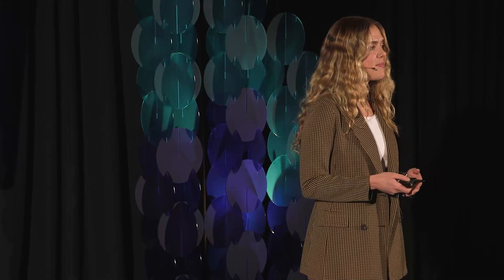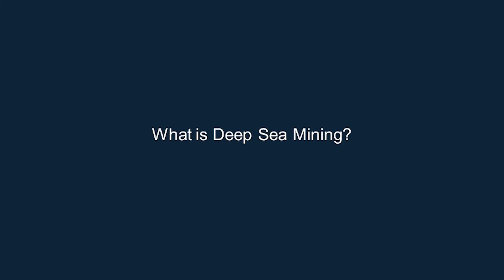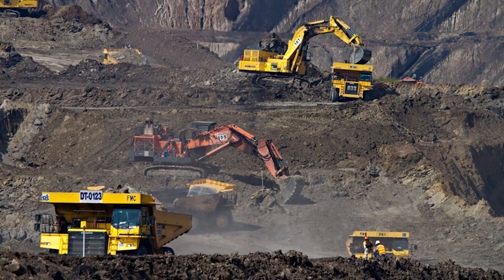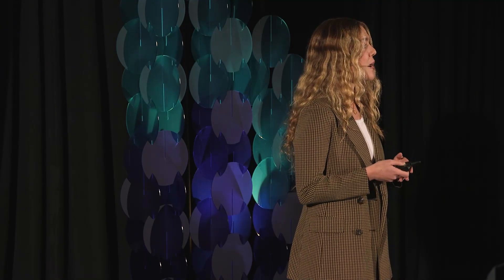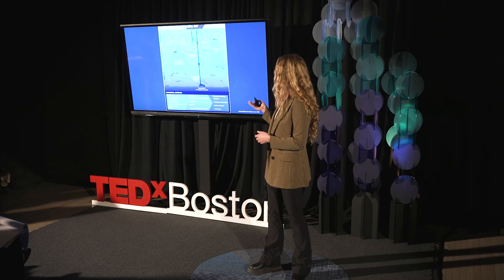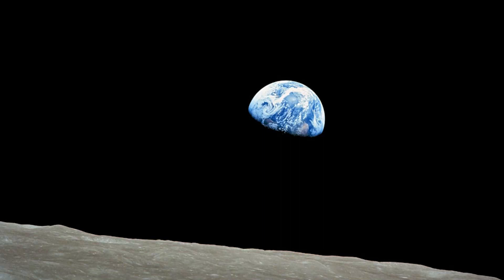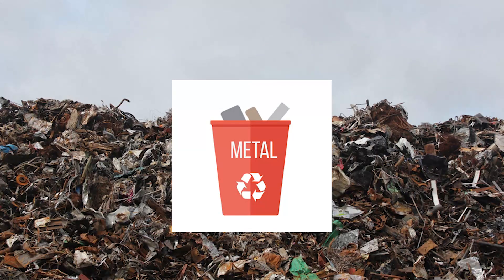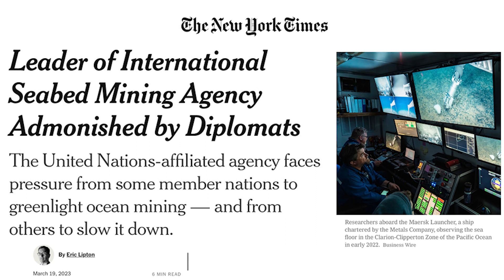Deep Sea Mining: The Next Climate Disaster No One’s Talking About | Vasser Seydel | TEDxBoston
Industrial deep-seabed mining in international waters could begin as soon as July 2023. If permitted, deep-sea mining could irreversibly impact the oceans' role in climate stability, biodiversity and economies.

The ocean is largely the reason we don't have runaway climate change today. It sequesters massive amounts of atmospheric carbon and absorbs the majority of the planet's rising heat, and as a result, we're already seeing symptoms of the ocean’s health decline: increased acidification, ocean deoxygenation and mass biodiversity loss. Despite international scientists, governments and civil society sounding the alarm, there's a new destructive industry on the horizon, deep seabed mining.

The deep sea is the largest habitat on the planet, yet so we know so little about it. Over 99% of the seabed is unexplored, and we have better maps of the Moon and Mars than the seafloor. What we do know is life exists and hides secrets to our origins, medicines & innovations. Deep-sea mining would permanently destroy these fragile ecosystems before we even get a chance to fully understand them.

We need a healthy ocean to survive. The ocean is home to the majority of life on the planet. It also produces more oxygen and stores more carbon than any other place on Earth. Rushing to mine the deep sea and gambling with our life support system, is unnecessary and far too big of a risk.

Interest in mining the deep-seabed is under the guise of fueling the green energy revolution. Deep-seabed mining as a climate solution is an oxymoron. The deep sea creates the climate we enjoy and rely on for survival, by ocean currents propelled by upwelling from the deep sea. It is also critical for the ocean food web, which coastal communities also rely on for food sovereignty, culture & economies. In 1990, 50% of total global population lived within 200 km of a coastline at the time of analysis, with over two-thirds of the population within 400 km of a coastline; and by 2025 70% would live within 200 km of the coastline and over 3 billion people worldwide rely on food from the ocean as a significant source of animal protein. The deep-sea is one of the largest carbon sinks and is important longterm carbon sequestration. Further, deep-sea mining will simply be an extension of already harmful mining practices into new out of sight and out of mind depths. The good news is, we don’t need deep-sea mining. We need less minerals than we think: we can reduce demand by 58% from now to 2050 with new technology, adopting circular economy models and recycling.

While the momentum for a moratorium is shifting, the window to act is closing. Join us to DefendTheDeep so the ocean, the planet, and humanity can thrive for generations to come.

Vasser Seydel graduated with cum laude honors from the University of Georgia, earning a Bachelor of Arts degree in Communications. During her time in Athens, Vasser worked for UGA’S Office of Sustainability as the Grants and Engagement Director, represented the university as the UGA Student Sustainability Ambassador, and pursued an education outside the classroom as an intern at the United Nations Foundation and TEDWomen. After graduation, she began consulting with non-profit, business, and individual clients, specializing in communications, digital media, and strategic development, to enhance brands that create positive impacts on society. Vasser continues to promote and support her family’s legacy and commitment to environmental responsibility through her family’s foundation, the Turner Foundation, as a board member and the first Chairperson of the Turner 3rd Generation board. Additionally, she serves on the board of directors for the National Center of Family Philanthropy, Dr. Sylvia Earle’s Mission Blue and is on the advisory board for One Earth. Vasser is a Global Ambassador for Julian Lennon's, White Feather Foundation, an Arctic Angel for Global Choices and represents the International Union for the Conservation of Nature as an IUCN Environmental Youth Ambassador. At The Oxygen Project, Vasser took on the Deep Seabed Mining issue first as the Campaign Manager, then as the Director of Impact. Now, as President, she leads the organization on a mission to ignite a community of climate champions and accelerate collective action through digital storytelling, activist trainings, and impact campaigns to build a more climate-resilient tomorrow. This talk was given at a TEDx event using the TED conference format but independently organized by a local community.